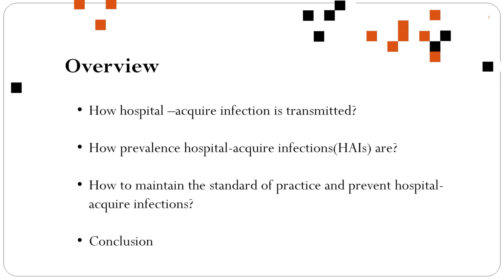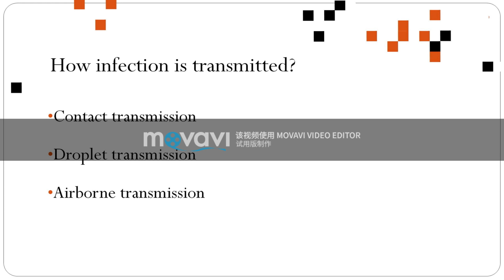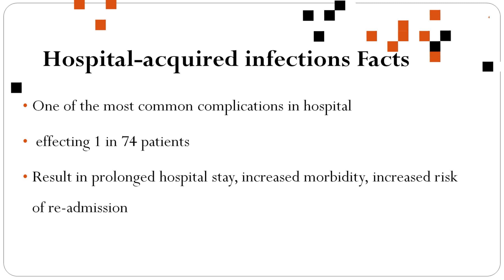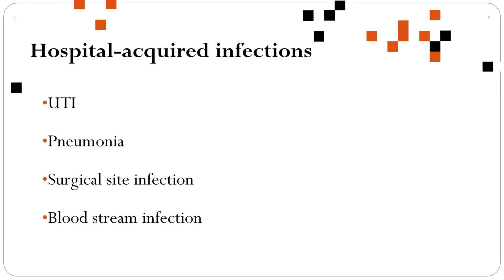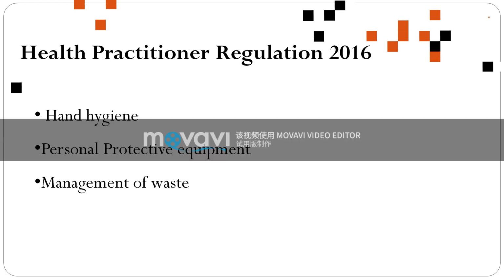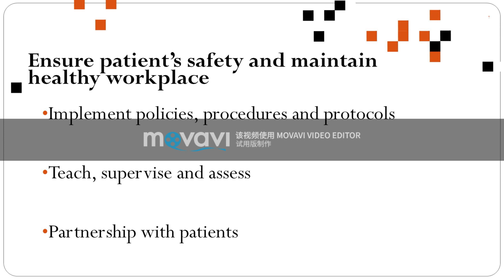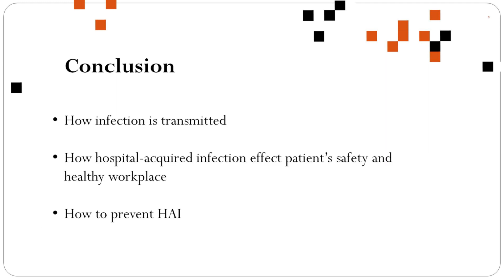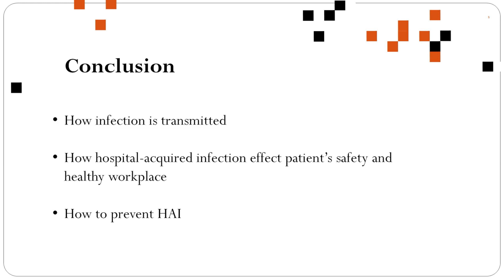leadership hospital acquired infections